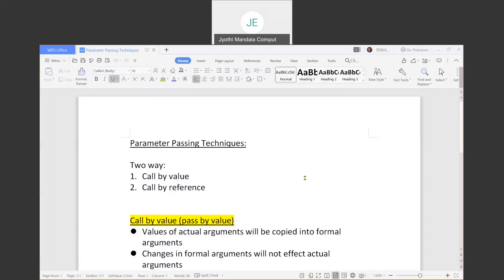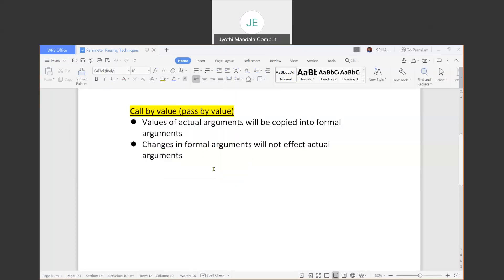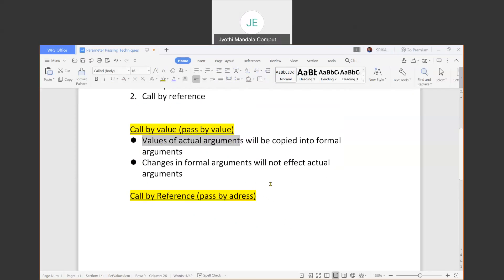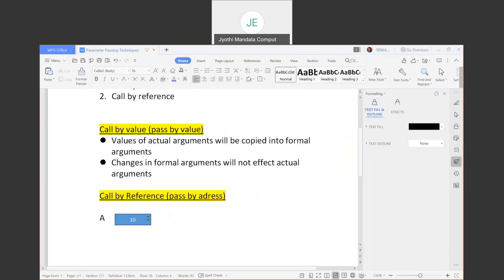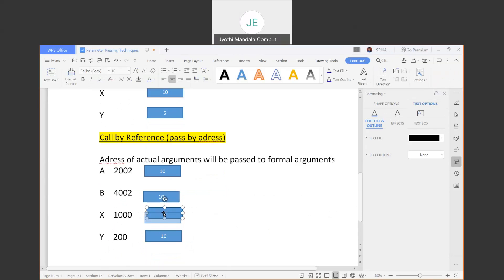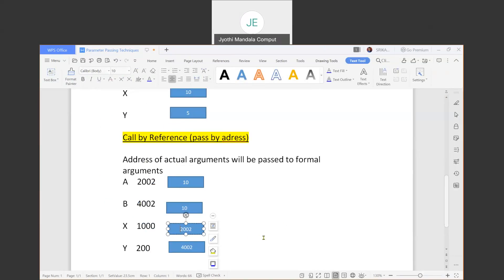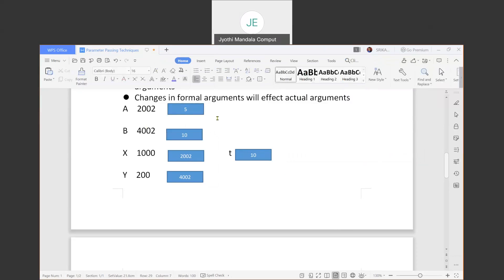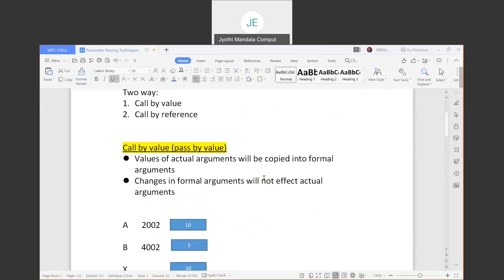C Programming: Lecture #38: Parameter passing Techniques: Call By Reference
Hello Everyone,
Good Luck!!!